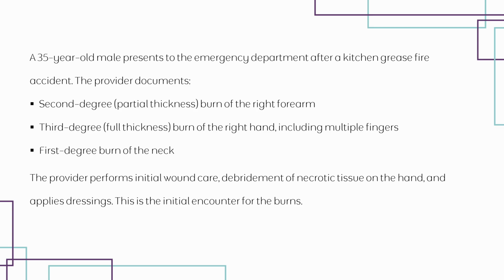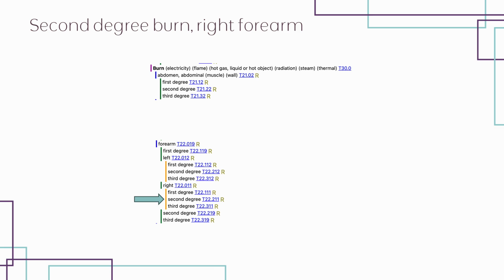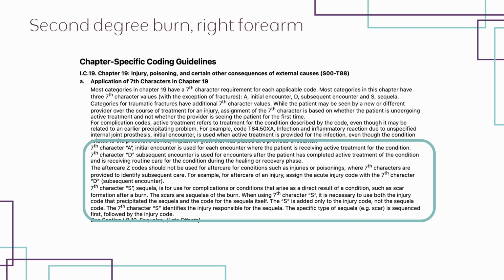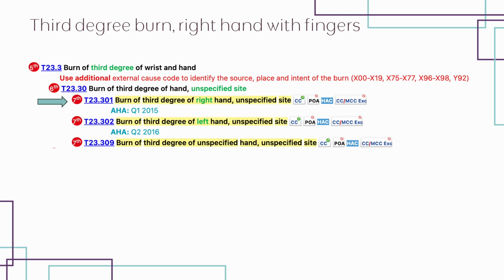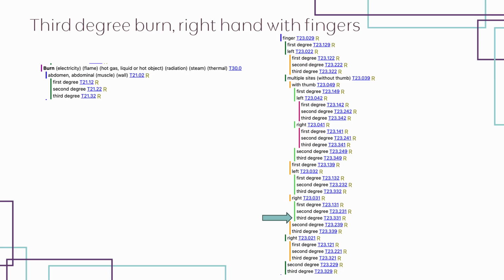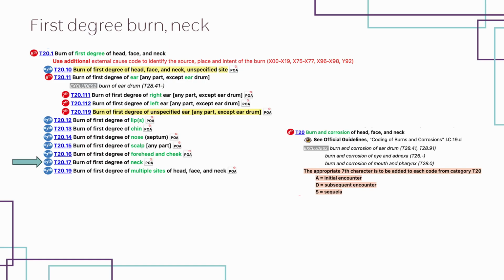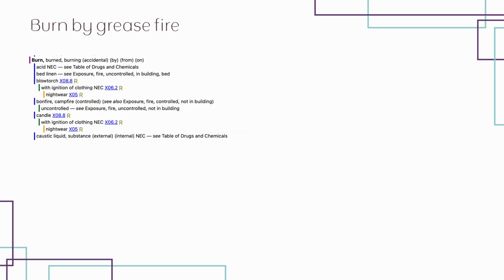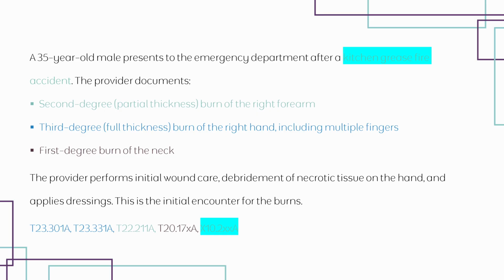Integumentary Burns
🔥 ICD-10-CM Coding for Burns Explained! 🔥

In this video, Tiffany Roach — The Coding Coach — breaks down everything you need to know about burn and corrosion coding in ICD-10-CM!

We’ll cover:
👉 How to locate and code burns by site and degree
👉 Proper sequencing when multiple burns are present
👉 The difference between burns vs. corrosions
👉 When and how to use external cause codes

Whether you’re preparing for your CPC exam, brushing up for work, or reinforcing your ICD-10-CM knowledge, this step-by-step breakdown will help you feel more confident and accurate in your coding.

💡 Resources Mentioned:
📘 ICD-10-CM Official Guidelines (FY 2025)
🎓 Legacy Education Coding Courses: [insert link]